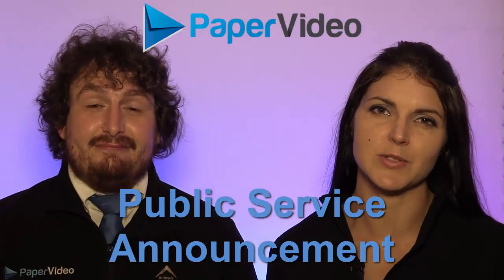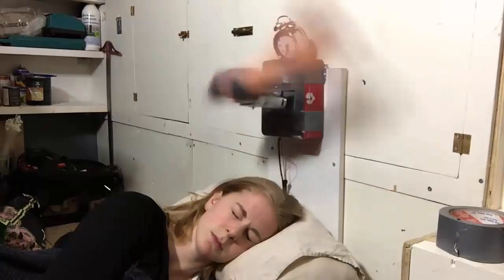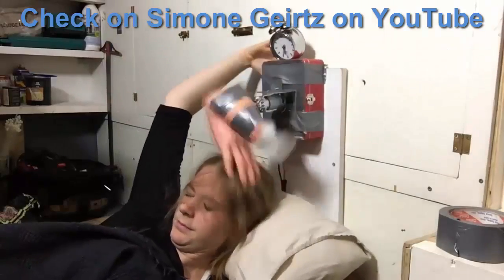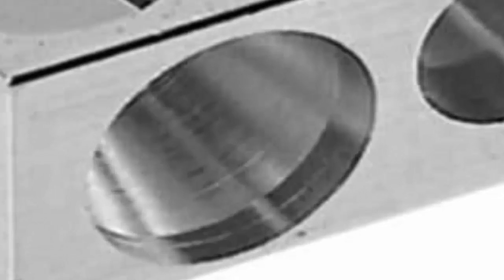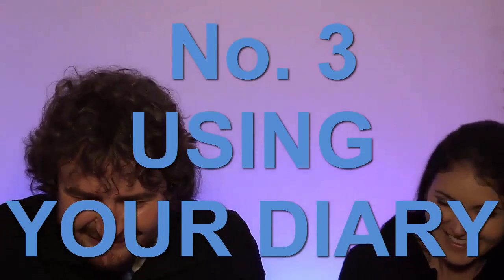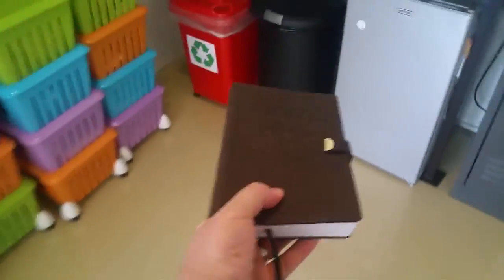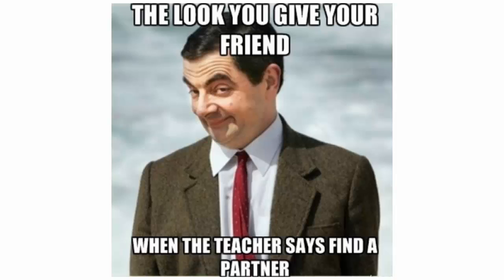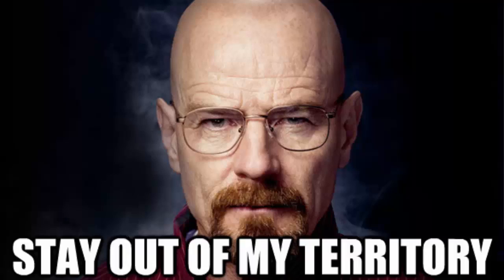Our TOP TIPS for GOING BACK TO SCHOOL in 2017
Going BackToSchool after a long holiday is always difficult! But with these TopTips from Paper Video in the first ever PaperVideoPSA, you'll get right back into the swing of things!

And just make sure to watch 'til the end for the serious part, OK?!

May 2017 be a great academic succes for all of you!

And remember, if you ever need help with Maths, Physics, LifeSciences, Accounting or NaturalSciences in Grade 8 to 12, our resources have got your back!